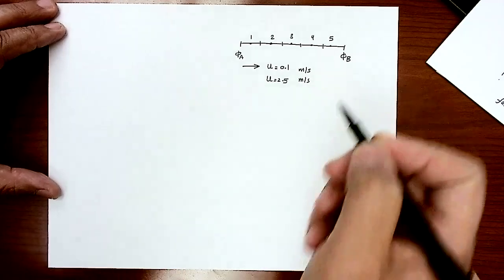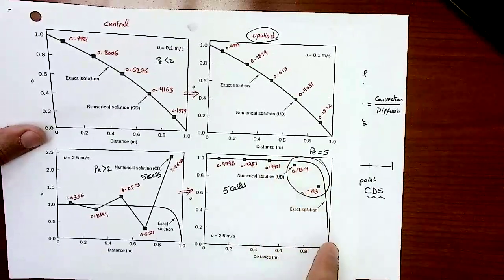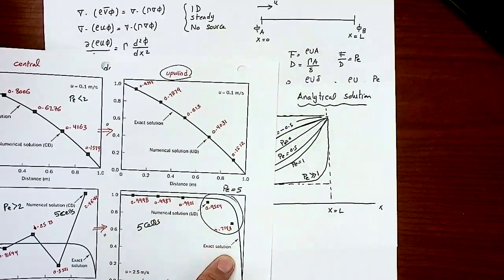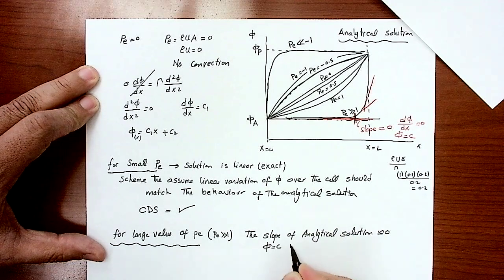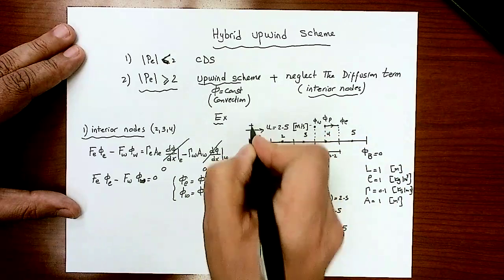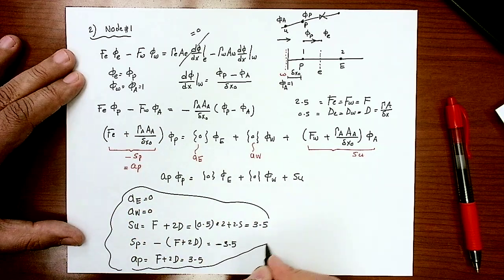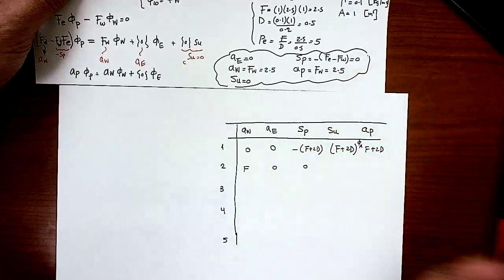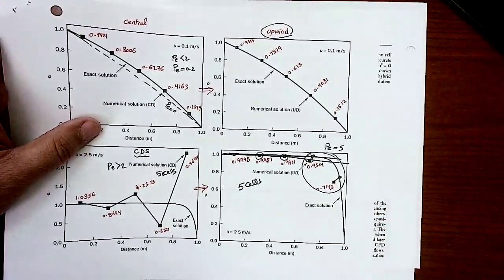CFD Bullet 50 1D Convection Diffusion Hybrid Scheme (CDF- Upwind)